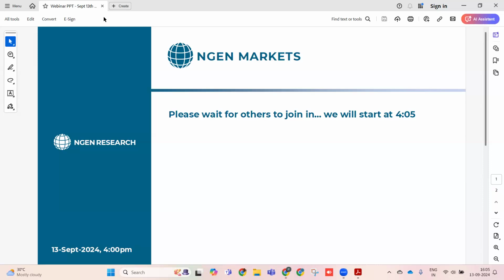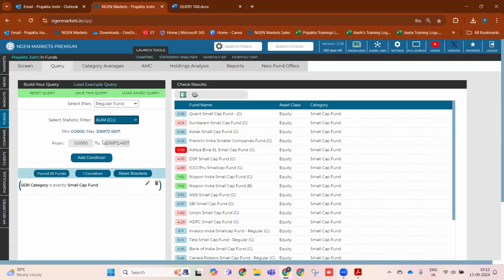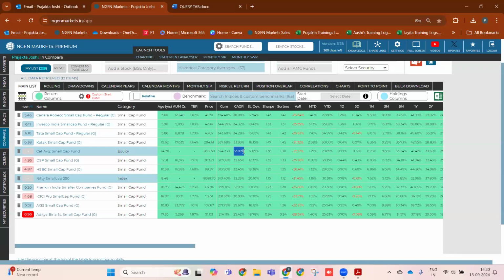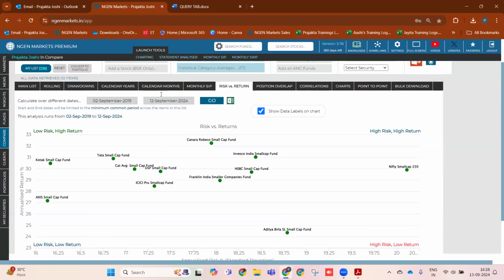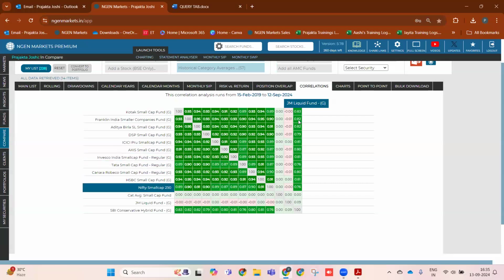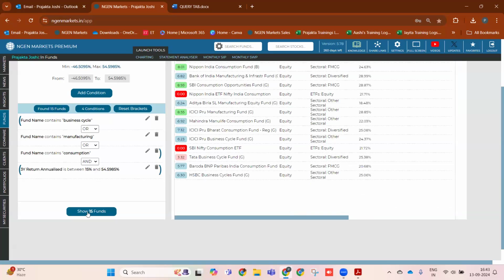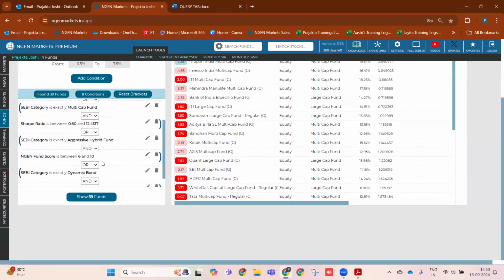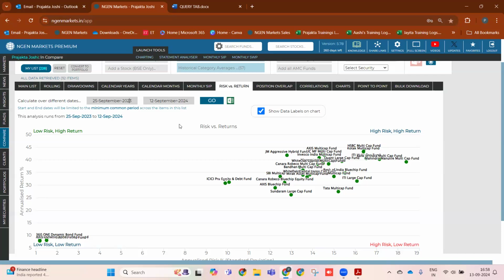Performance Comparison of Mutual Fund Schemes | Training on 13th September 2024 | Webinar Series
A recording of NGEN Markets Training with a focus on performance Comparison of Mutual Fund Schemes. This video also concentrates on Benchmarks and Category averages, Risk vs Return, Point to Point , Overlap and Correlation Analysis.